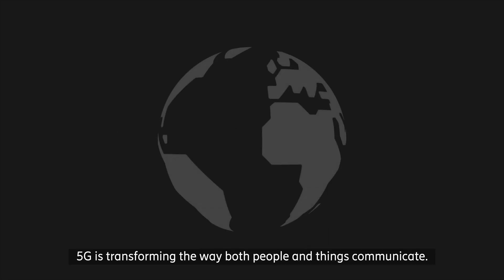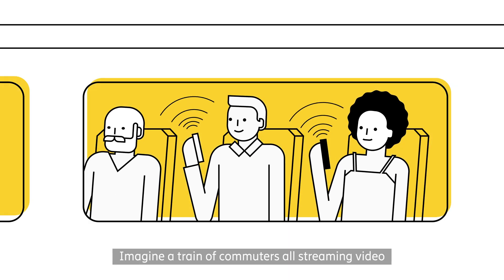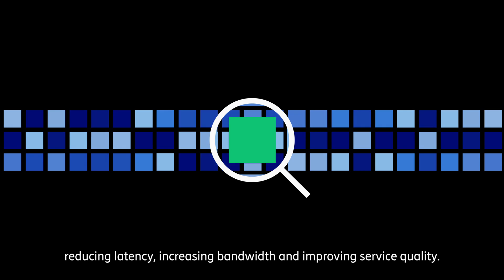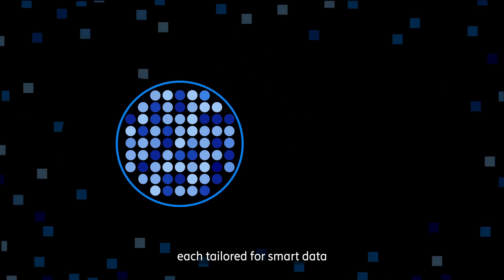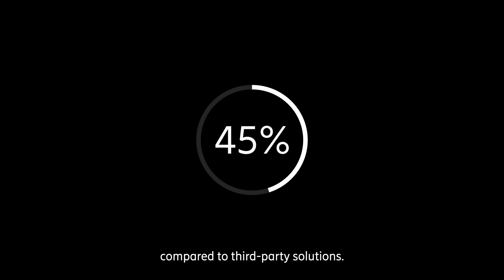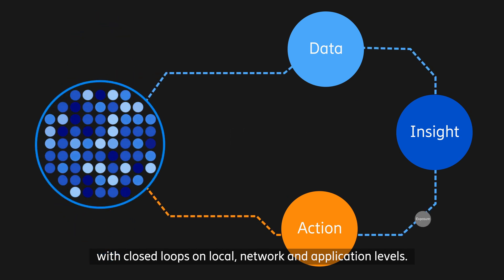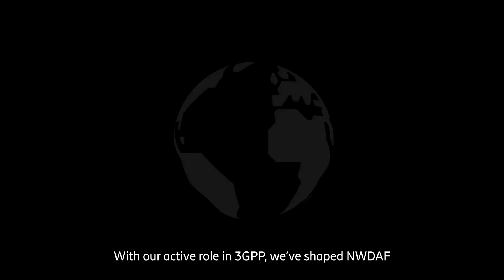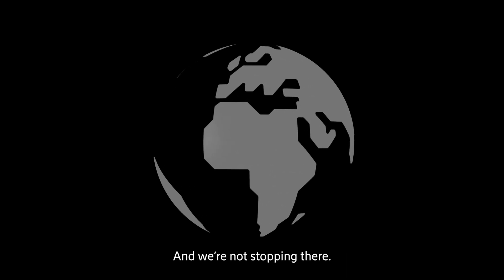Build data-driven networks with Ericsson’s NWDAF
Meet our NWDAF! We're launching a new solution to enhance your customer experience with data-driven networks that learn and improve.

5G network data analytics function (NWDAF) is designed to streamline the way core network data is produced and consumed, as well as to generate insights and take actions to enhance the end-user experience.